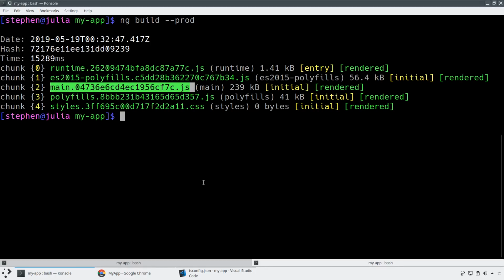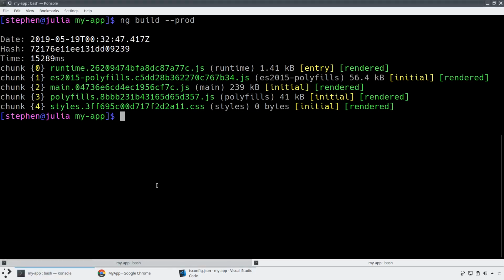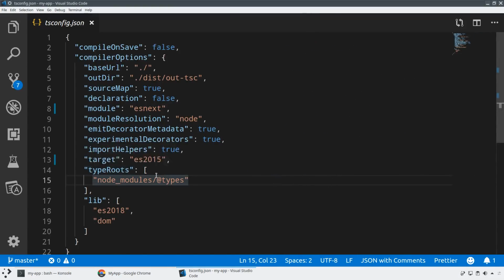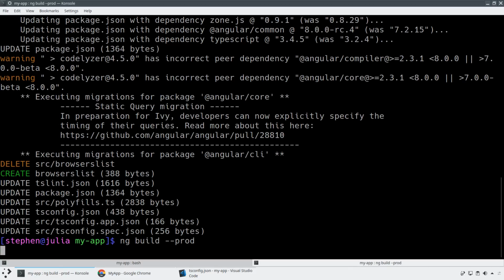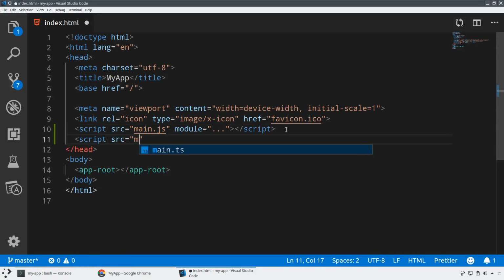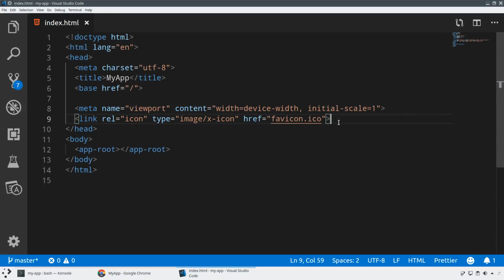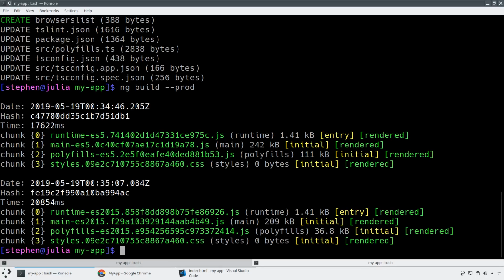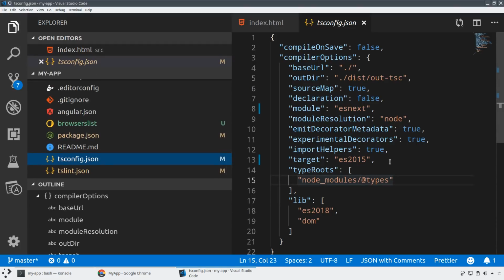Faster Performance From Differential Loading - What's New In Angular Version 8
Angular applications that update to version 8 will automatically begin taking advantage of Differential Loading to decrease bundle size and load time for your users.